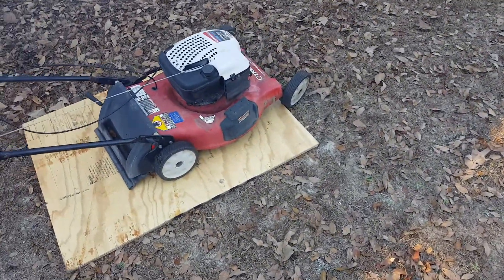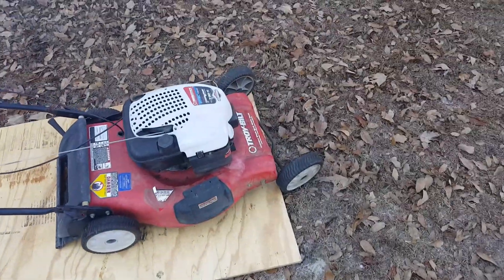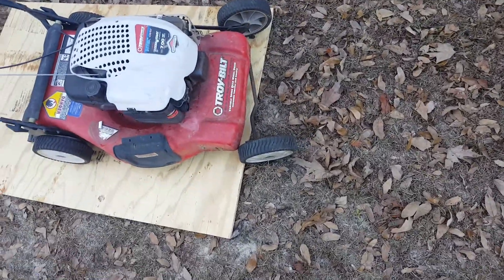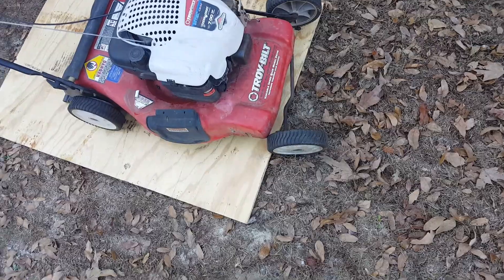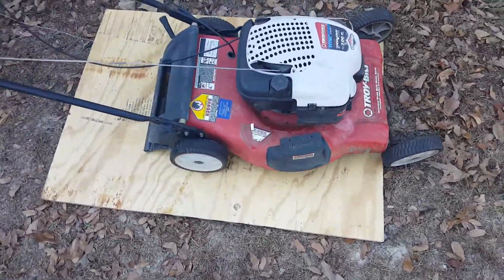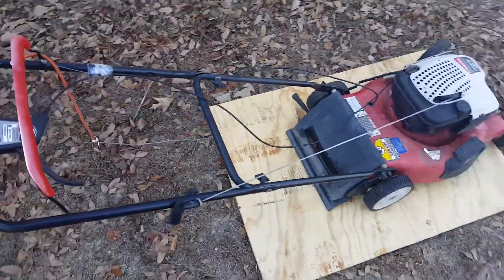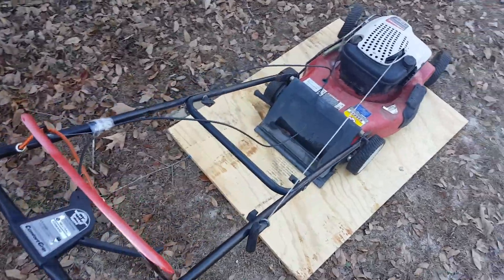Video for my friend